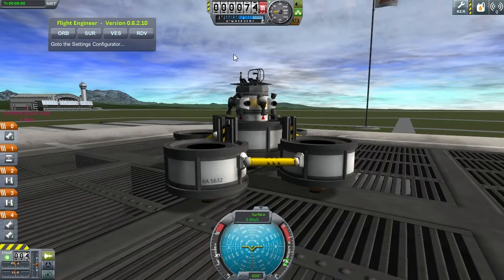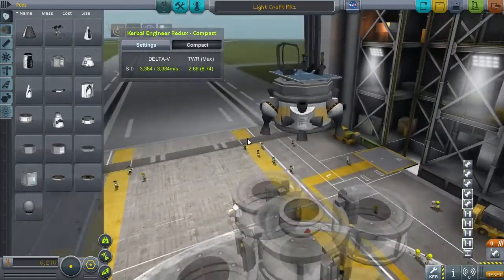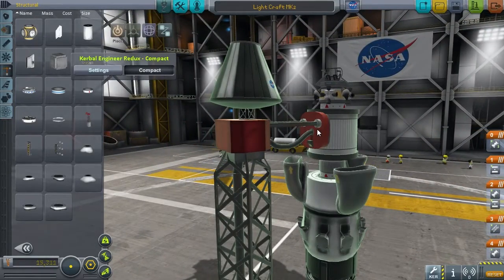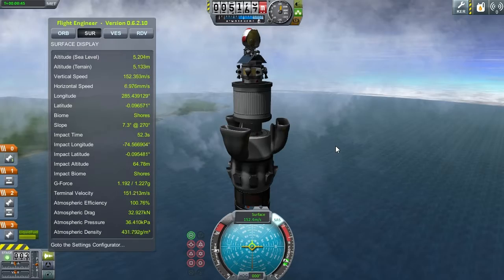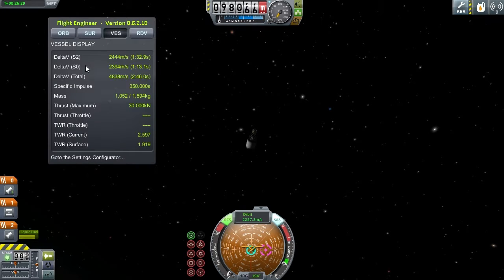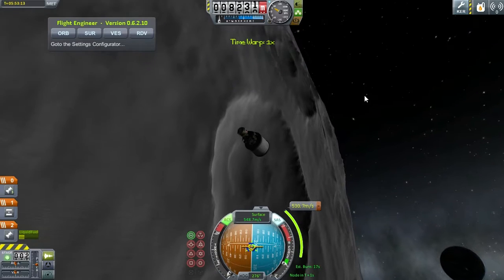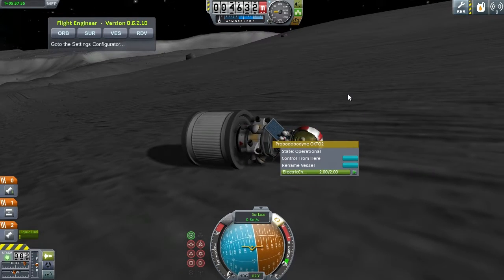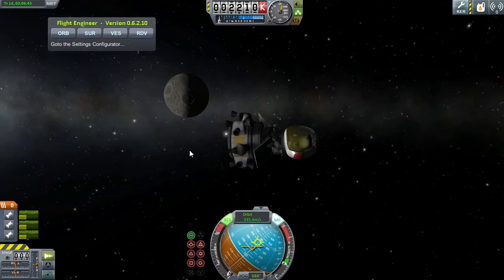Kerbal Space Program - Tiny, Light Manned Mission to the Mun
In this video I will be using Kerbal Space Program to launch a small manned space craft to the Mun and land it back on Kerbin.
The minimal mass achieved with this craft was 3.7 ton, although it would be possible to decrease it to 3.5 ton.